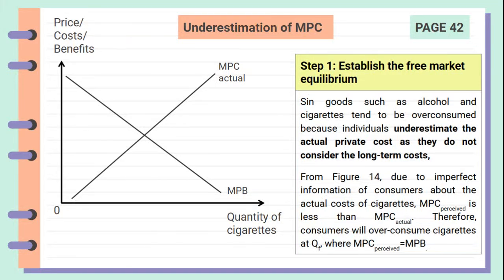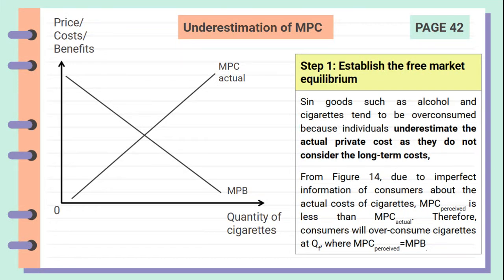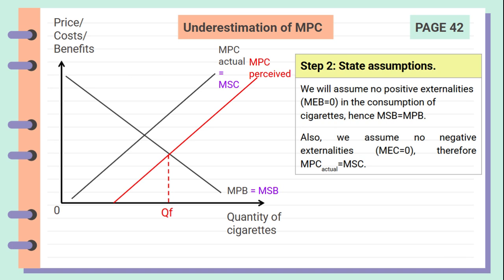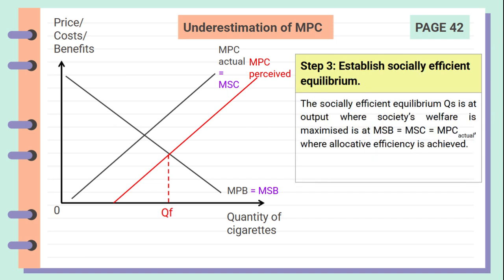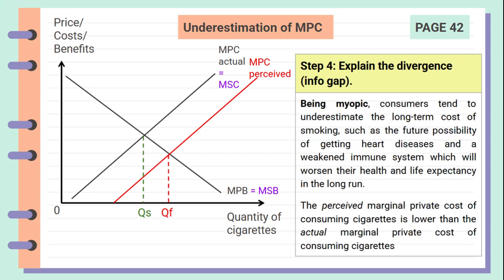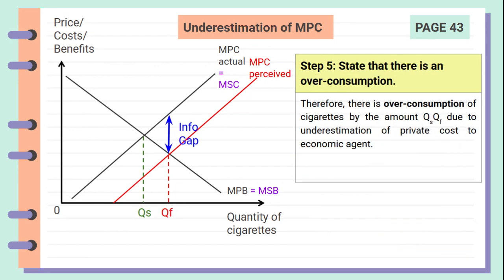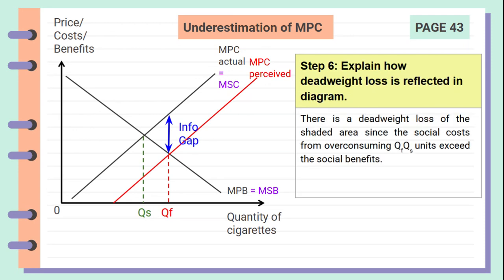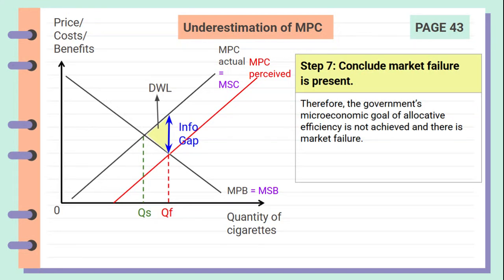Imperfect Info Underestimation of MPC (T2W7 SDL)